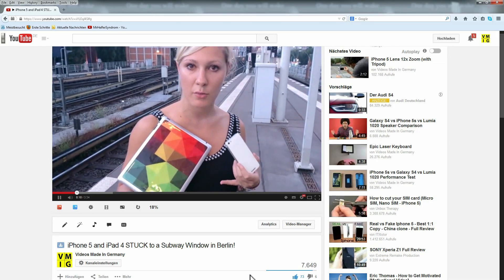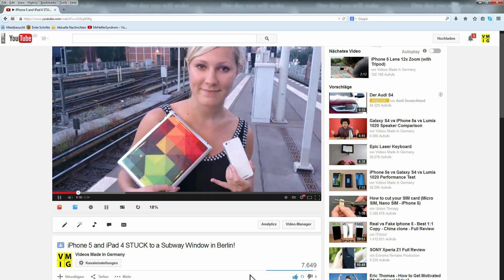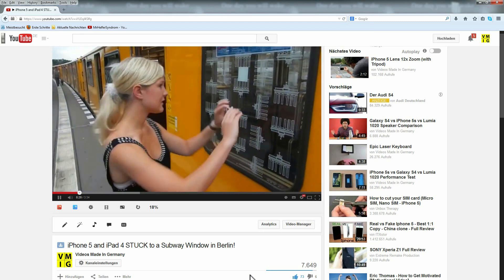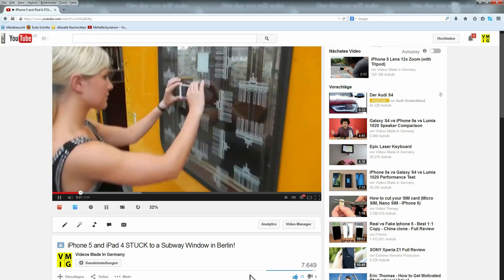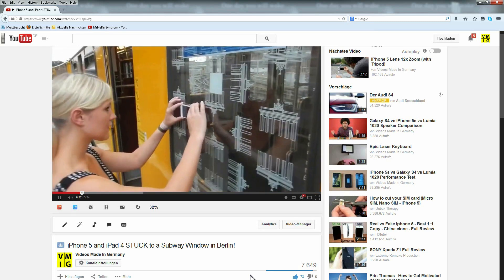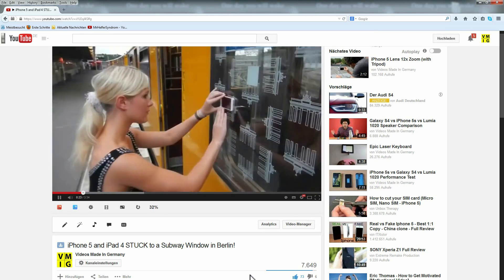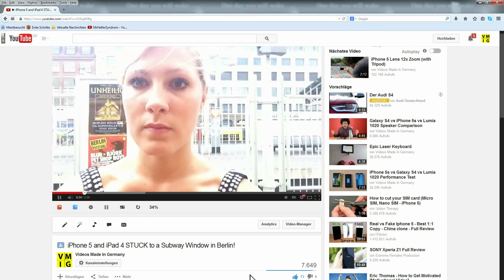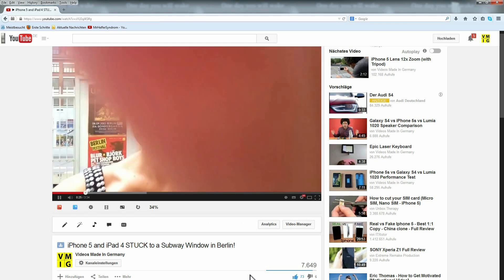How To Take A Screenshot On The Sony Xperia Z3 Compact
In this video I will show you how you can take a screenshot on your new Sony Xperia Z3 Compact!